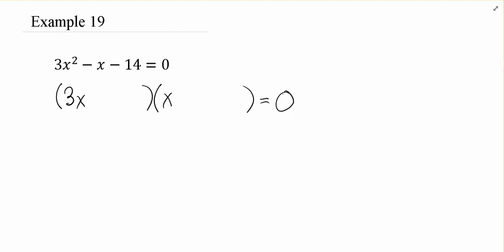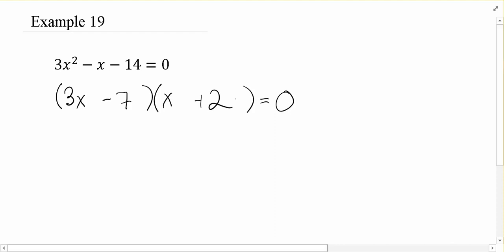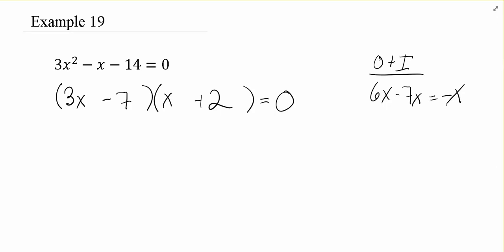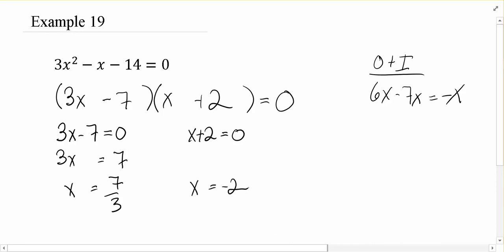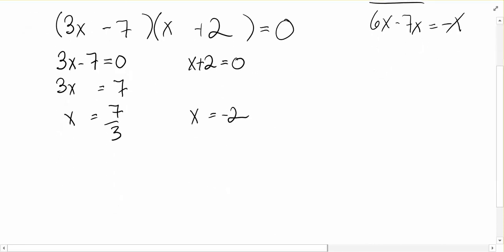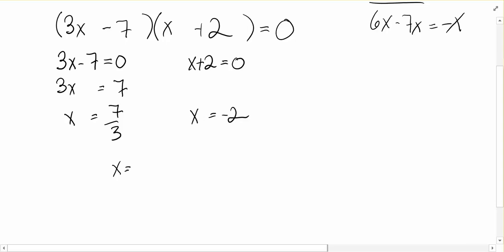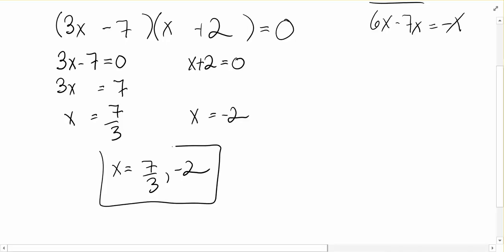Math 113 - Lesson 1 Example 19